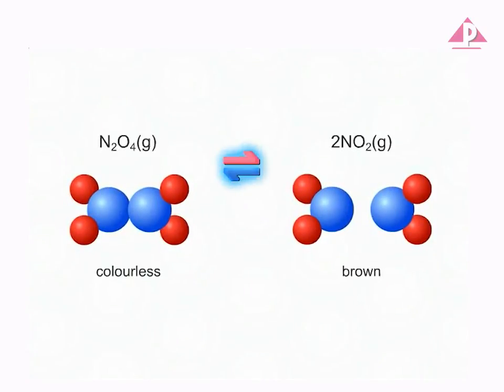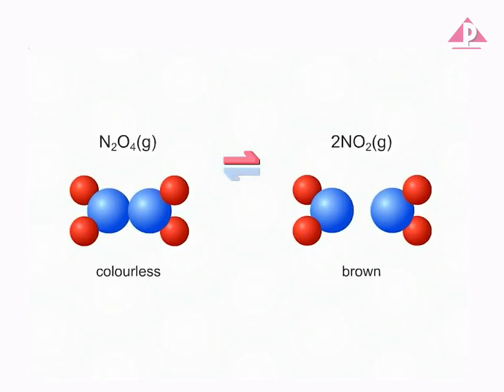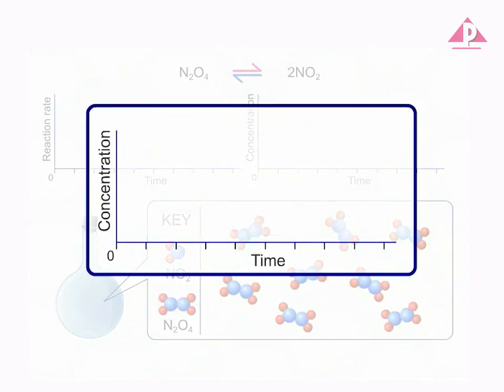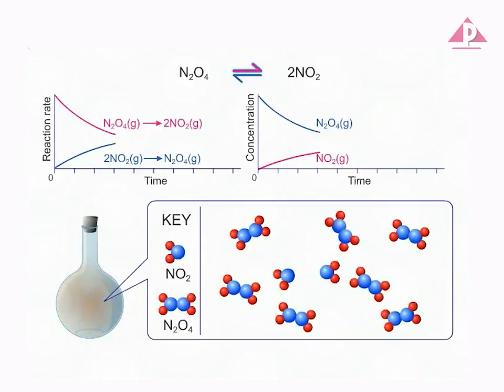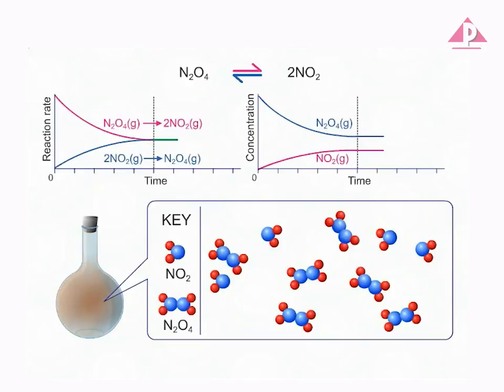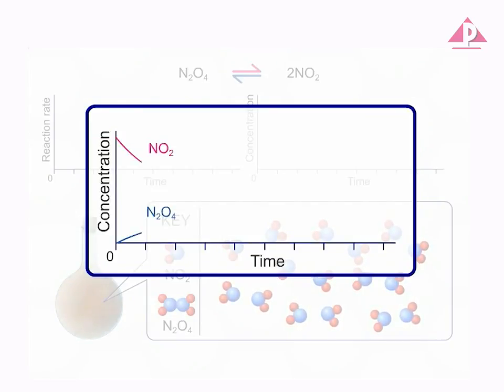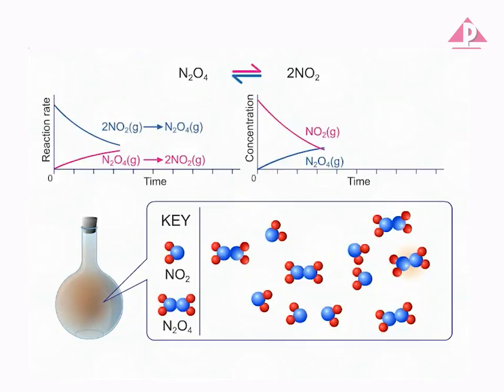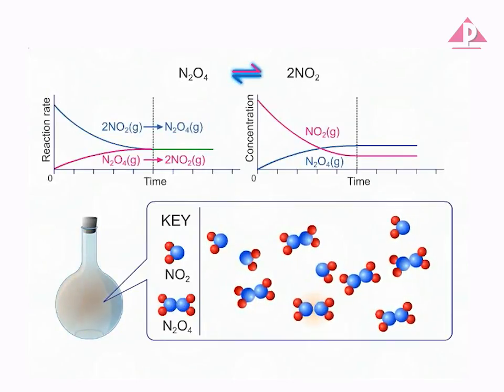Animation 39.1 Dynamic equilibrium